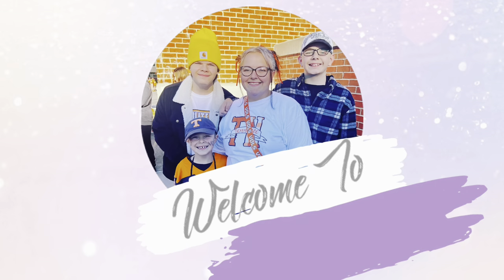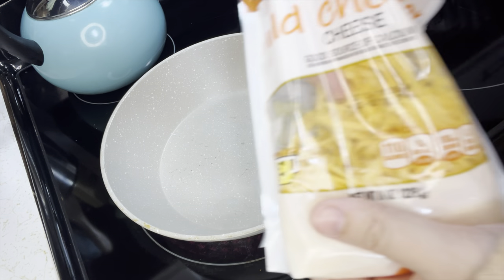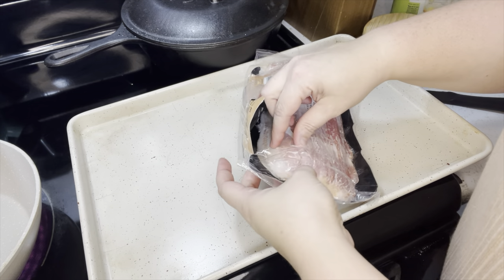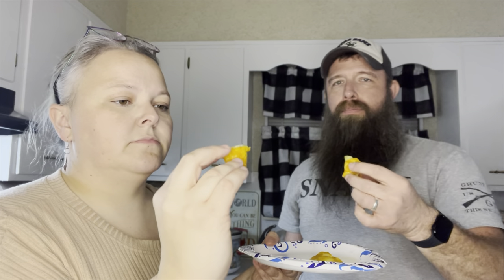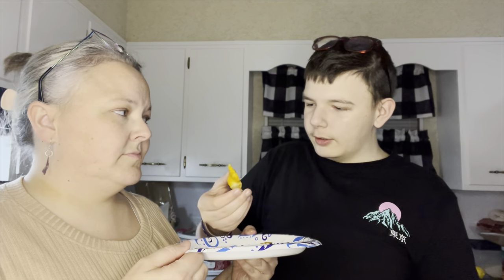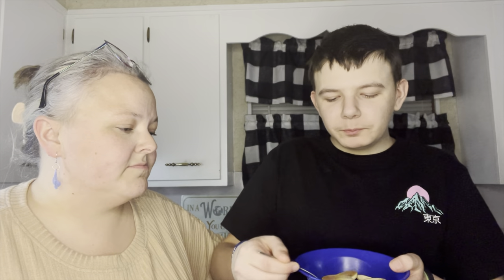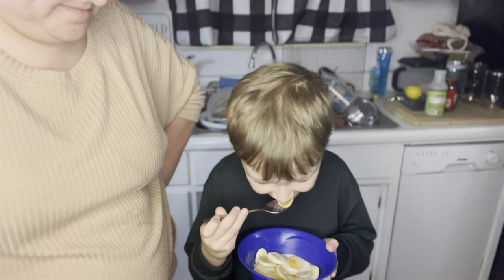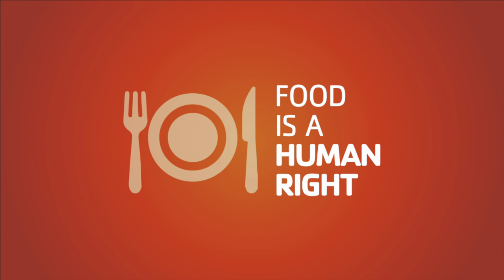Testing 6 Viral TikTok Recipes || Are They Bad or Good?